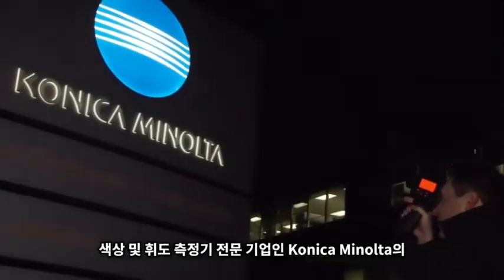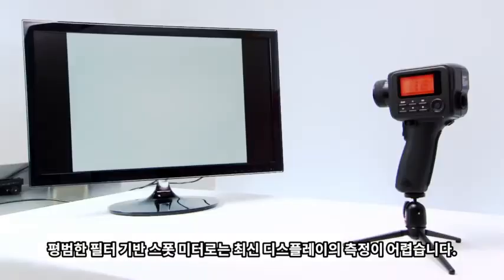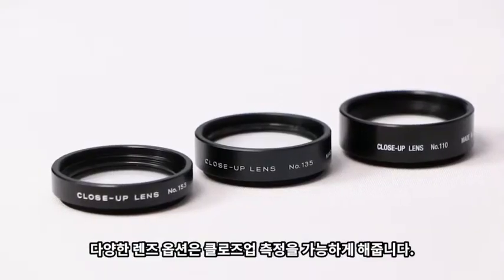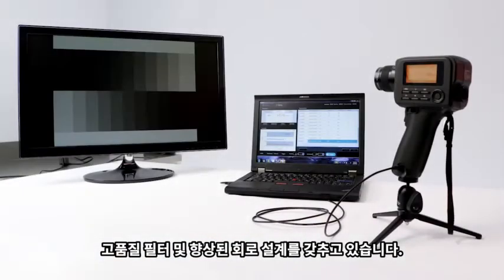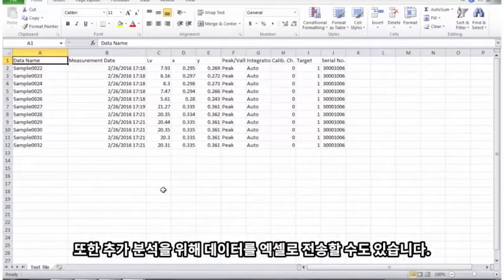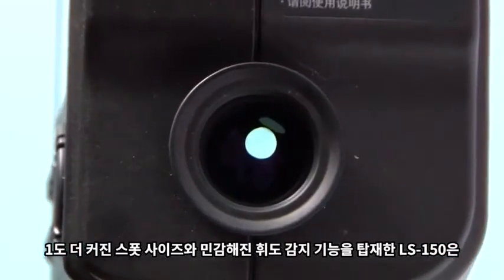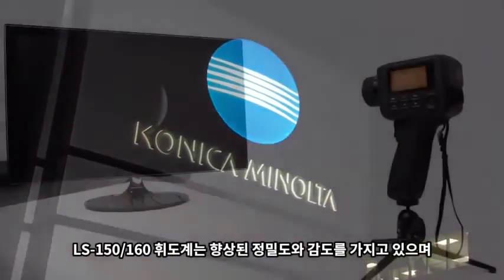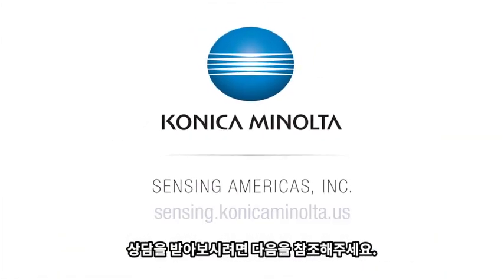코니카미놀타 휘도계 / 휘도측정 / LS-150 / LS150 / LS-100 후속/ 휘도계 사용법 / 휘도측정 / 미놀타 휘도계 / 휘도측정기 / LUMINANCE METER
제품과 관련하여 궁금하신 내용이나, 문의사항 있으시면 언제든지 연락 바랍니다.

안녕하십니까? 코니카미놀타 한국대리점 월드원입니다
월드원은 광학, COLOR, DISPLAY 전문회사입니다
20여년의 관련분야 전문성을 기반으로 고객의 문제와 과제에 대해 Total Solution을 제공하겠습니다

월드원은 고객만족과 감동을 최우선으로 생각합니다
장비의 선택에서 최고의 효율을 올릴 수 있는 방법까지,  월드원은 철저하고 전문적인 사후지원(A/S)로 고객분들께 만족과 감동을 드리고자 최선을 다하겠습니다

이윤보다 아름다운 인연을 더 소중히 여깁니다.
단순히 좋은 제품을 최저가에 판매하는 회사가 아니라, 아름다은 삶을 살아가는 평범한 사람들의 편안하고 정이있는 곳이라는 기억으로 여러분들 곁에 남고 싶습니다.

코니카미놀타 월드원,월드원,휘도계,포인트 휘도 측정, 휘도측정,이동형 휘도측정기, 점휘도측정,자동차 휘도,램프 휘도,비접촉 휘도계, DISPLAY휘도,모니터휘도,고정밀도휴대형 휘도계,휘도측정,휘도계,LS150,LS-150,LS100,LS-100